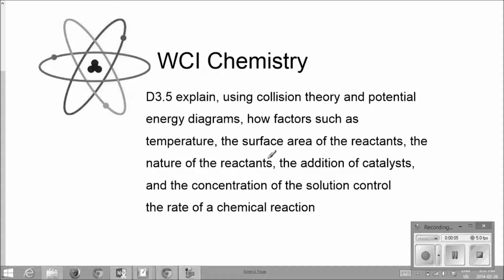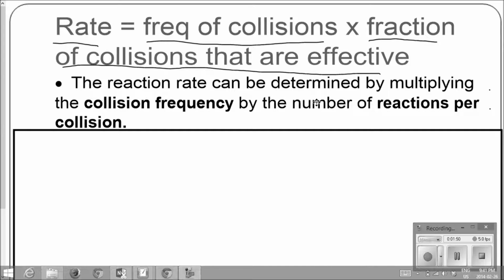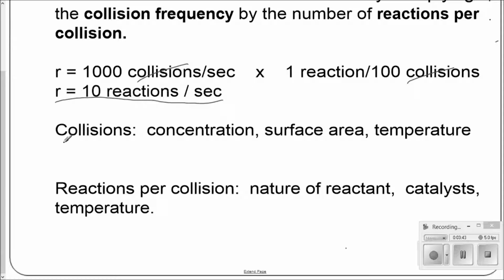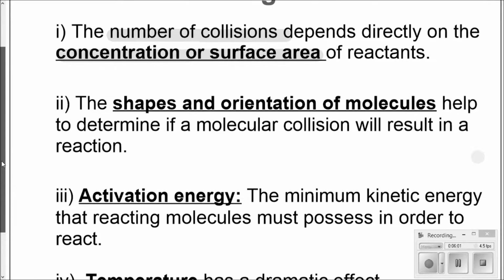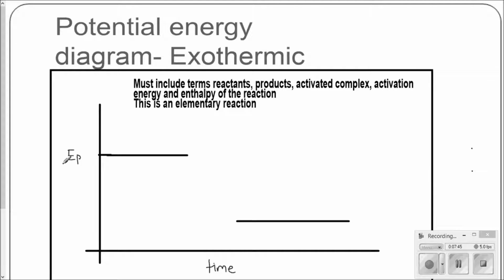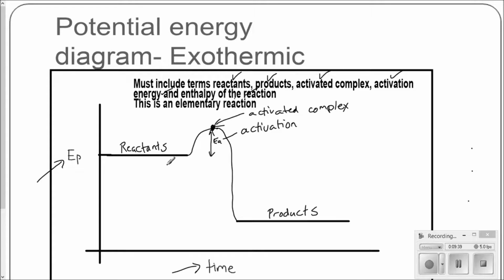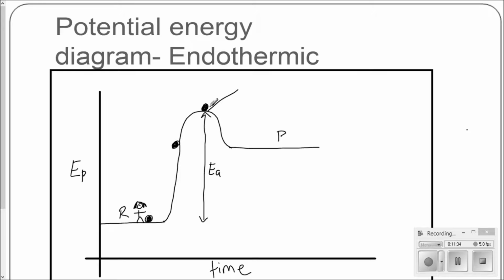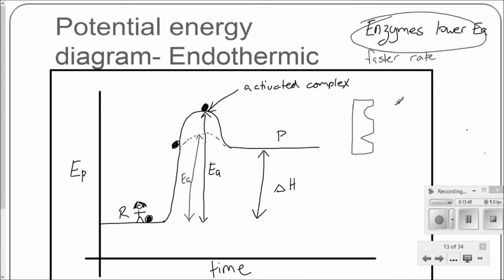Lesson 9 Collision Theory Rates 3 of 3